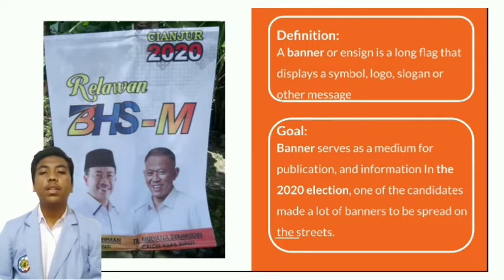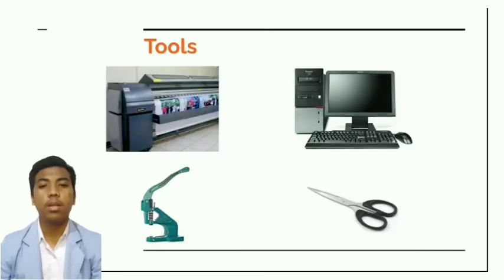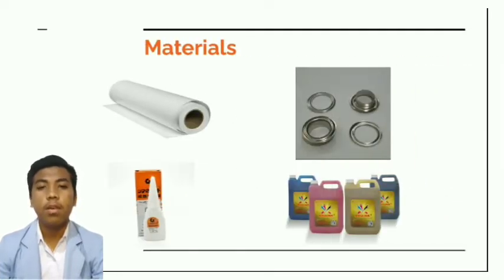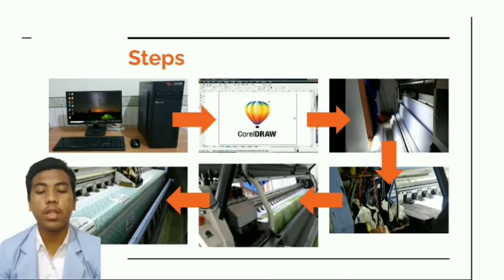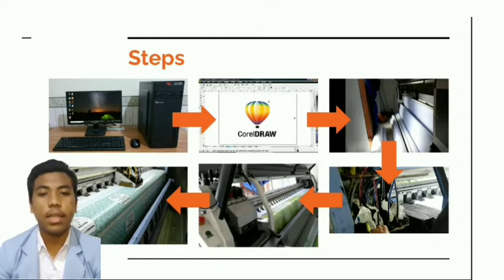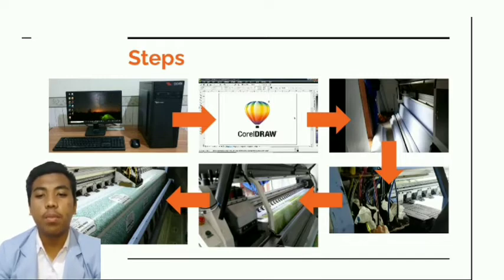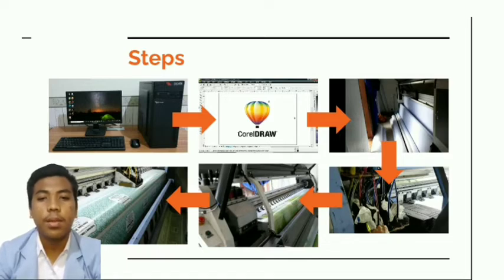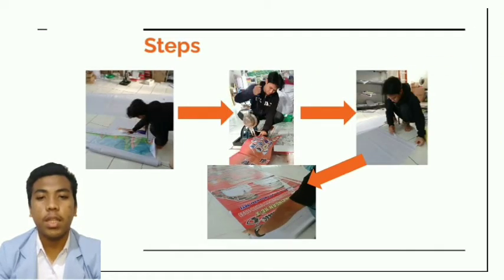How to make banner for election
12 DG M Bambang Robby Yanto